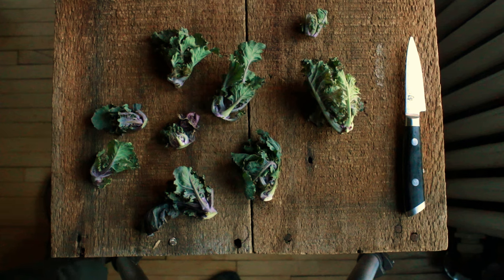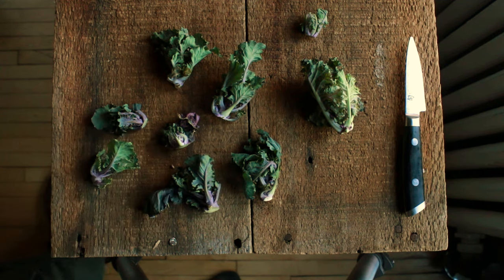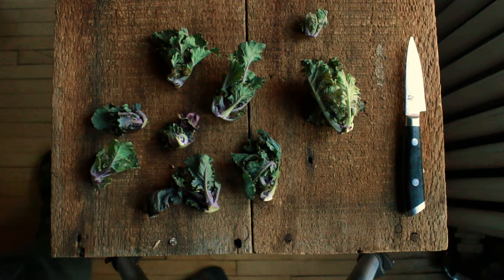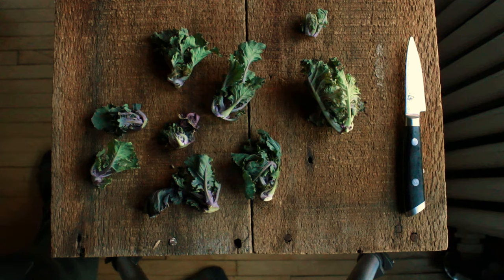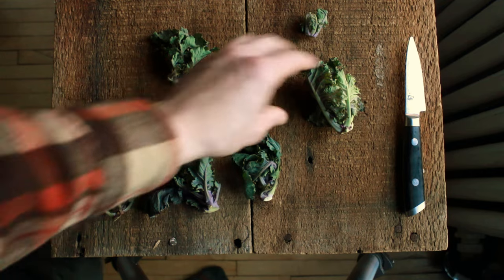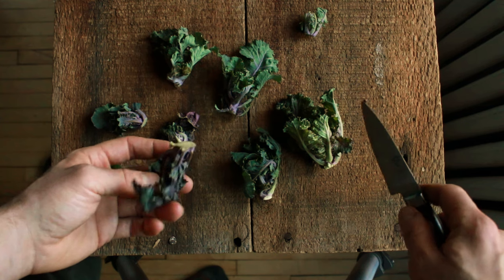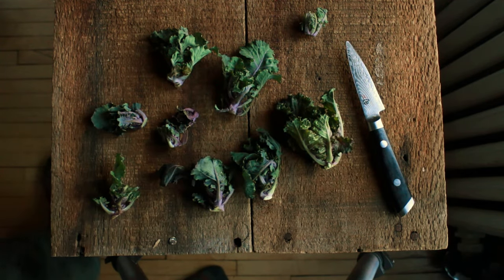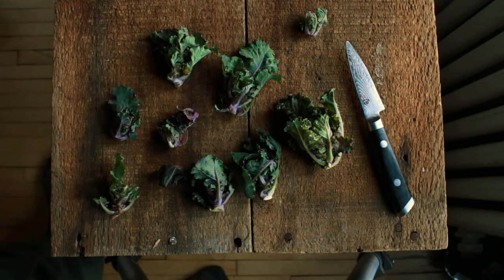Kale Sprouts or Kalettes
Kale sprouts are a great little vegetable that have been gaining popularity, but I always assumed they were some sort of cross between brussels sprouts and kale, since that's how they are marketed, but that isn't true. Walking through the gardens at the farm this fall I had an "aha!" moment about them, and cracked the code of their origin.